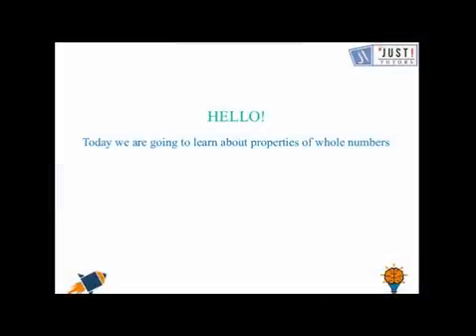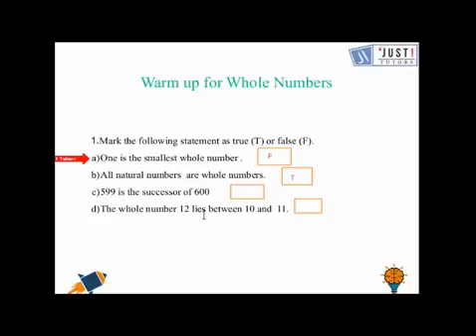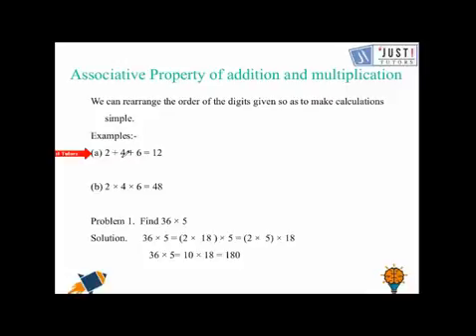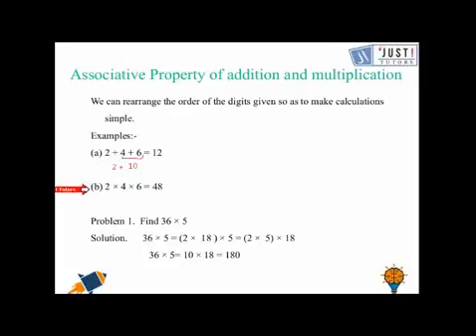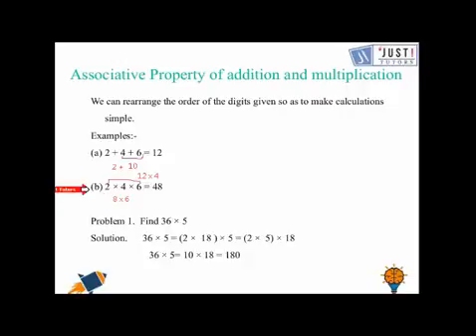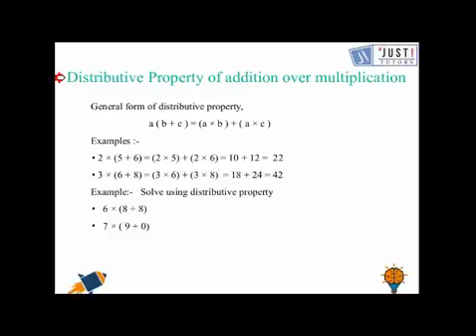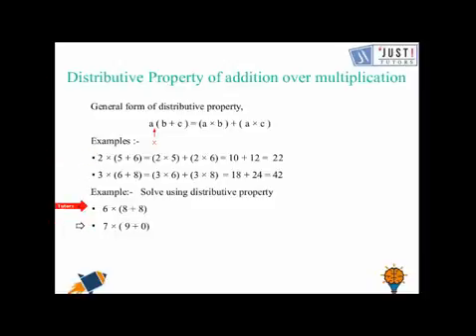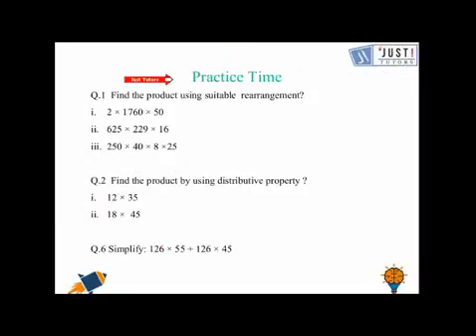Whole Numbers : Associative and distributive property of whole numbers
Introduction to the term "Associative and distributive property". In this video we will learn about the associative property of addition and multiplication. we will also learn about distributive property of addition over multiplication.How these properties are used to solve any expression of addition and multiplication is the key topic in this video. Mathematics has no value without numbers. Numbers are infinite. we cannot determine the biggest number as such on this planet,but we can get possible numbers on addition, subtraction and multiplication of a whole numbers. In this video we will learn about the associative property of addition and multiplication. we will also learn about distributive property of addition over multiplication.